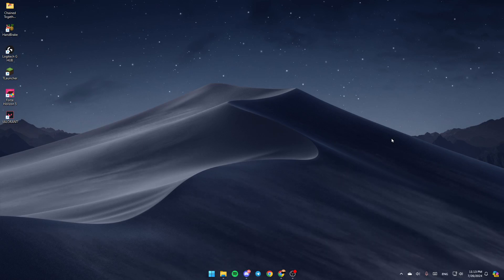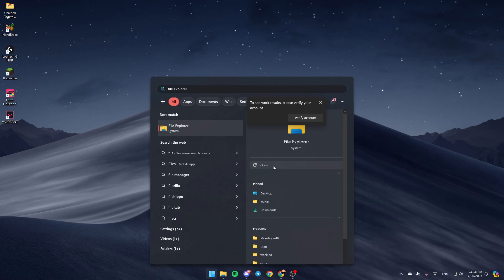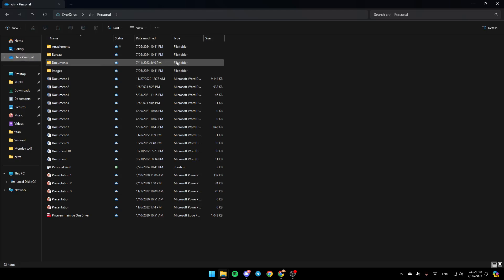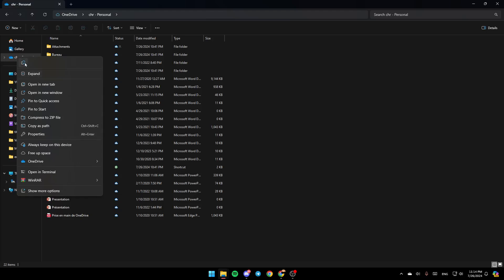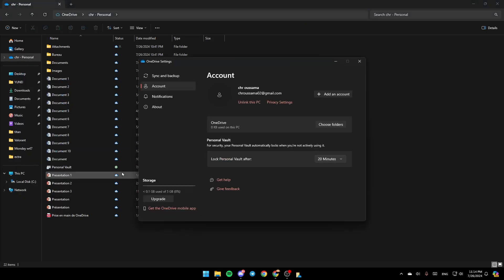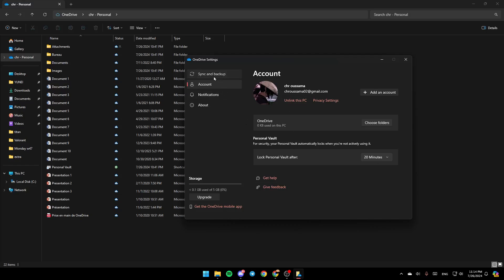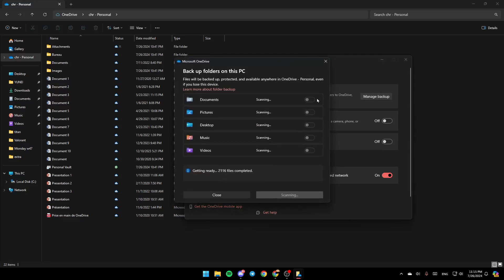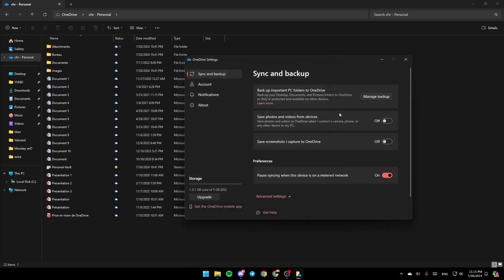How To Set Up OneDrive In Windows 11 Tutorial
Today we talk about set up onedrive in windows 11,how to use onedrive,microsoft onedrive tutorial,onedrive tutorial